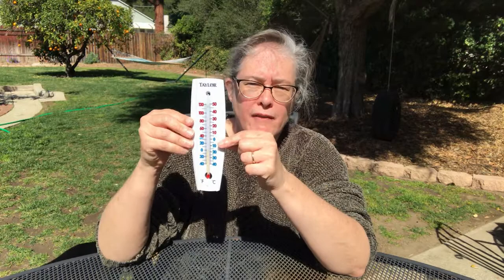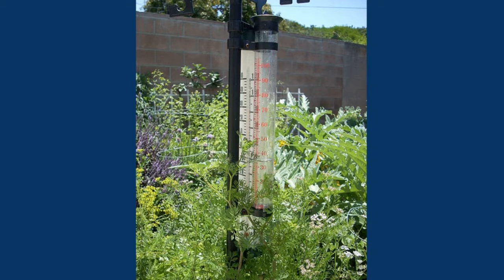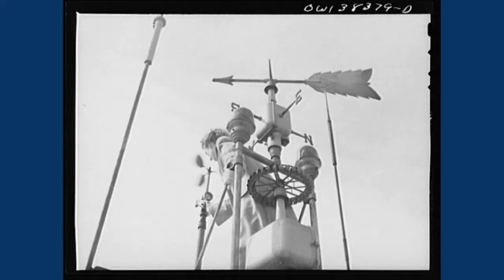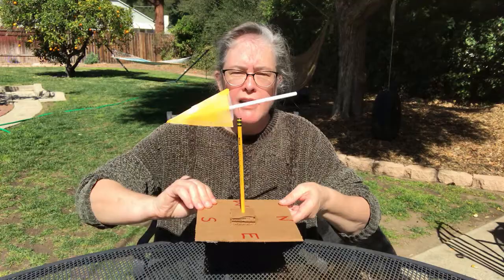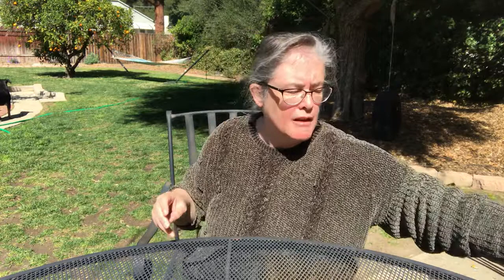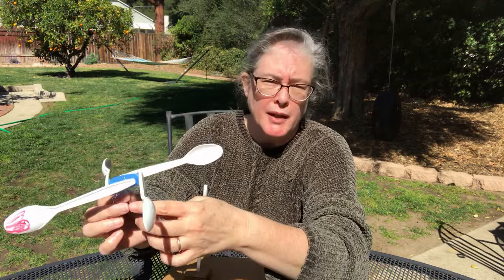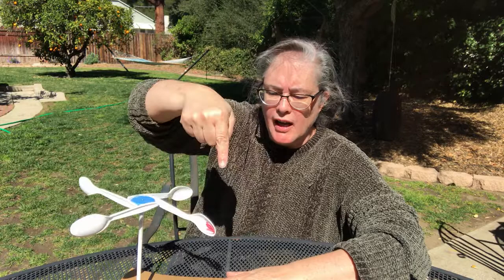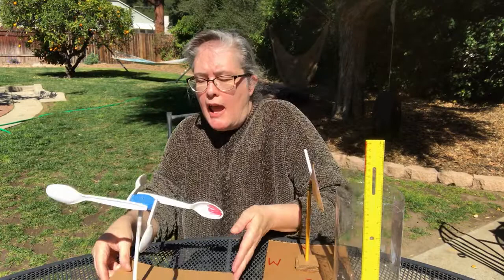Weather Measuring Tools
Hello Willard Wildcats!
Thermometers are not the only tools meteorologists use.  In this video I show you a rain gauge, a wind vane, and an anemometer.  You can make your own science tools to study the weather if you want!